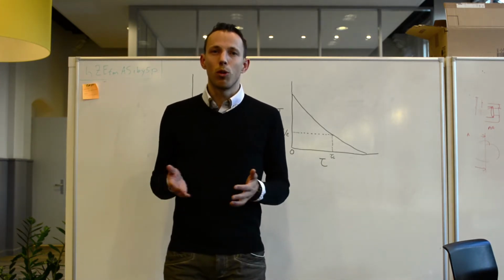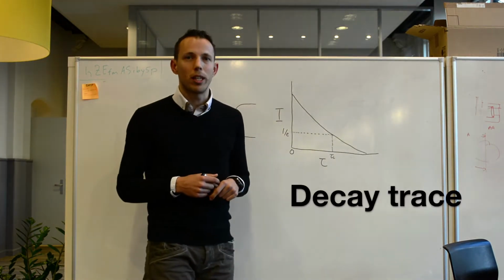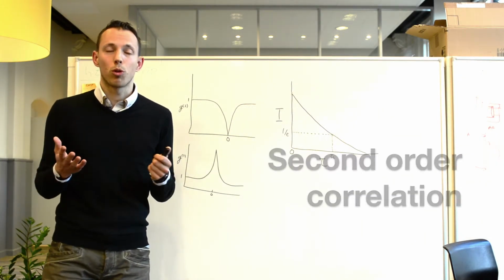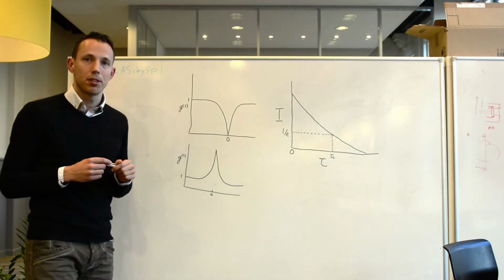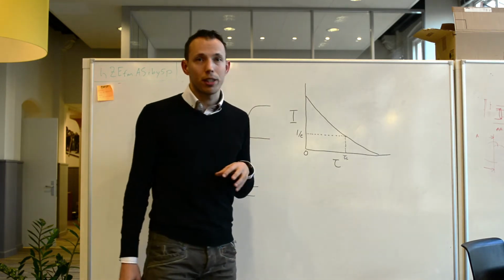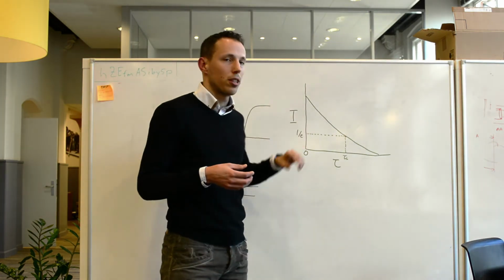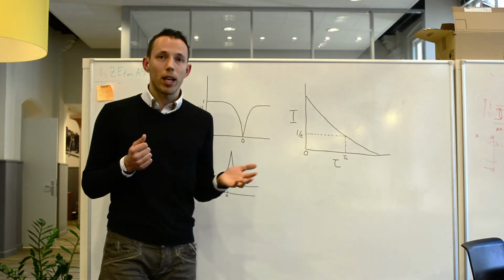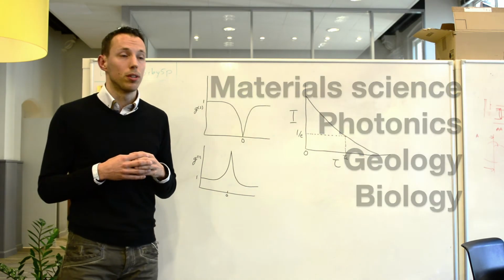What is time-resolved cathodoluminescence?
What is a time-resolved cathodoluminescence? How can it be applied to your research? In this video Toon Coenen, application specialist at Delmic, gives an in-depth explanation of this imaging technique. More specifically, he talks about:

- Time-resolved cathodoluminescence technique
- Lifetime imaging
- g(2) (or second order correlation function) imaging
- How these two techniques are performed
- How time-resolved cathodoluminescence can be applied and in which fields
- Time-correlator in the SPARC system and time-resolved acquisition

The SPARC is a high-performance cathodoluminescence detection system, which collects and detects cathodoluminescence emission, enabling fast and sensitive material characterization at the nanoscale.